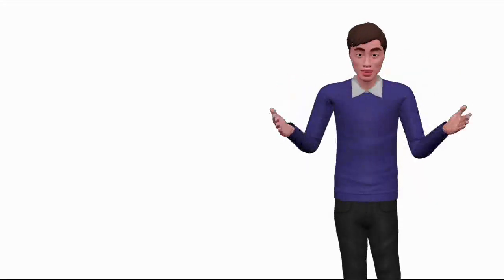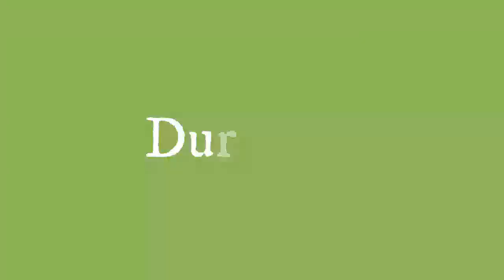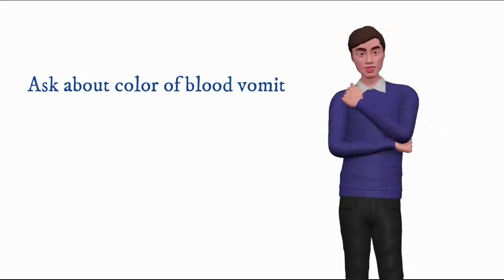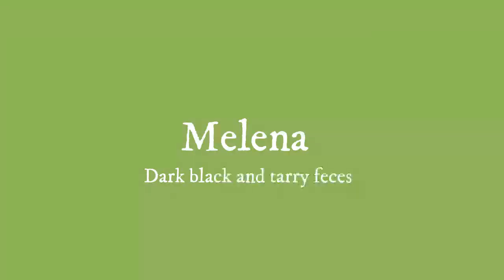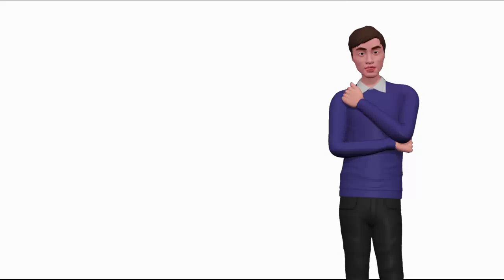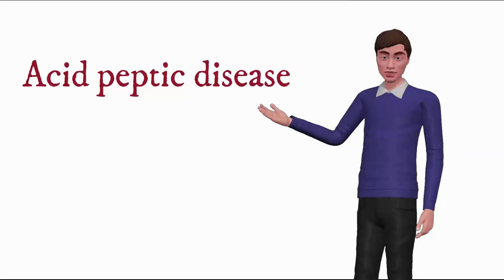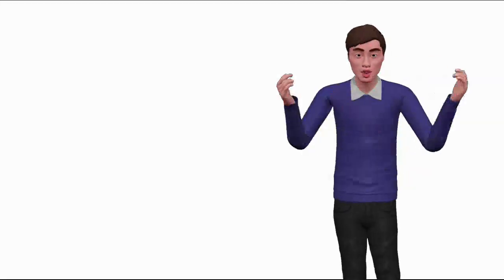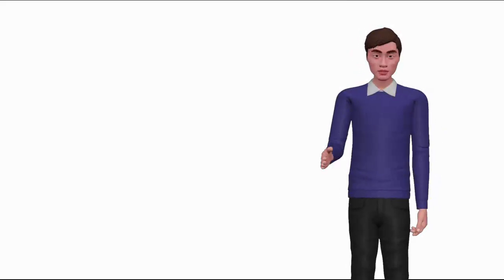Hematemesis History taking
Hematemesis  History taking. History taking from patient. Step by step explanation that how to take history from patient.